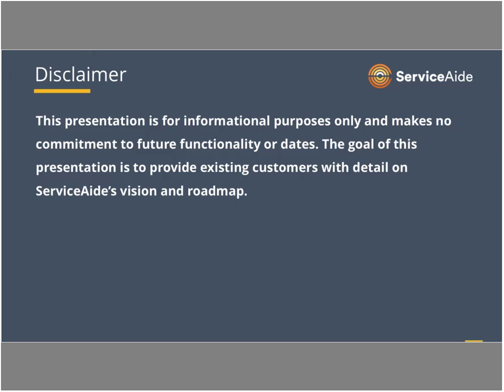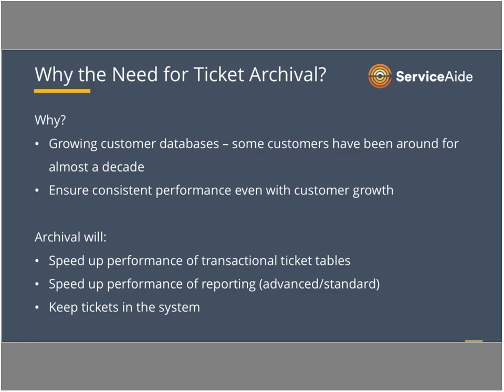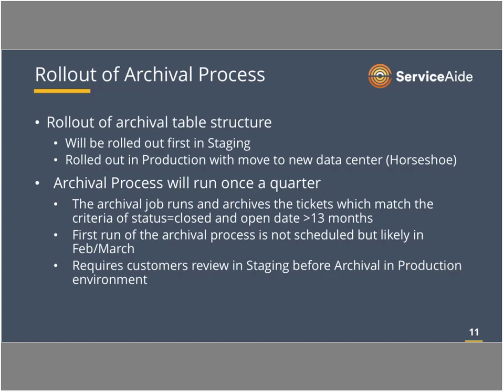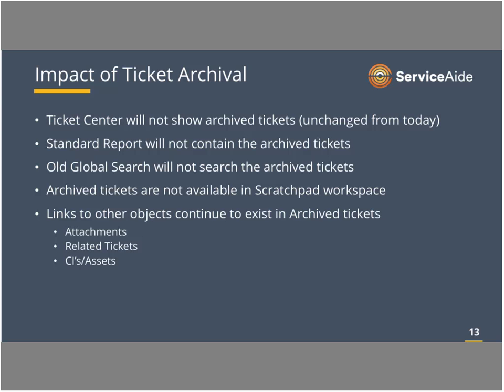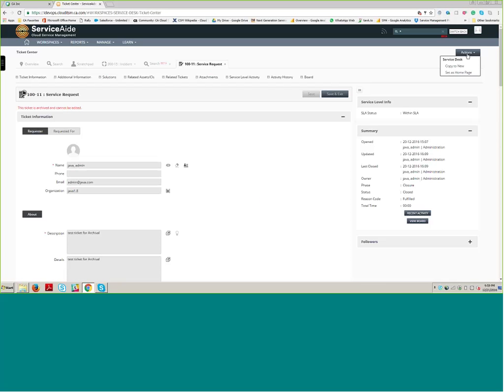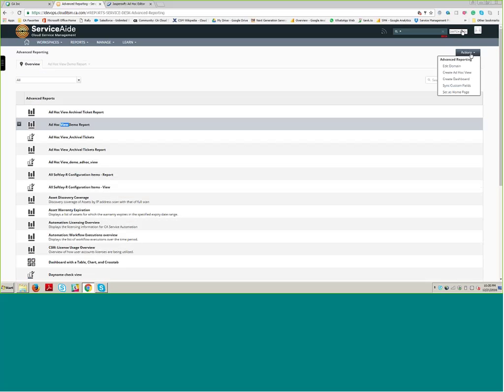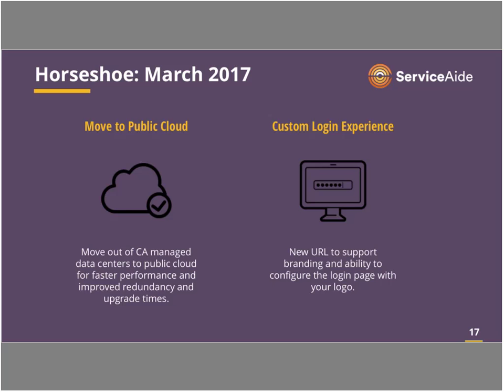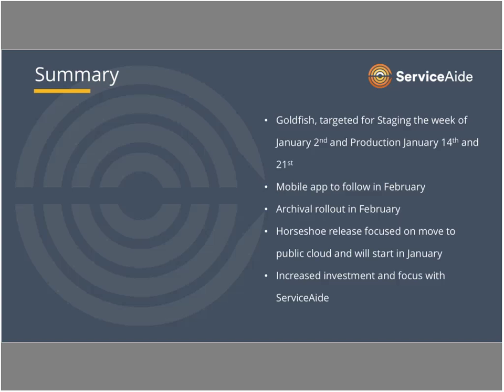CA Cloud Service Management Goldfish Archival Deep Dive Webcast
An overview and demonstration of the upcoming ticket archival functionality coming in the Goldfish release.